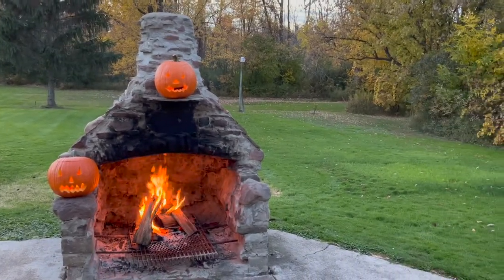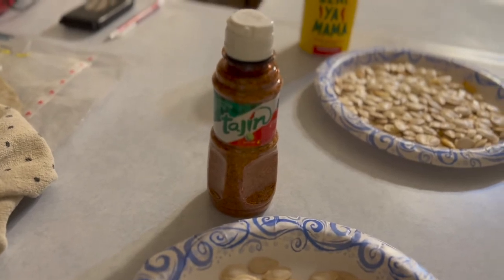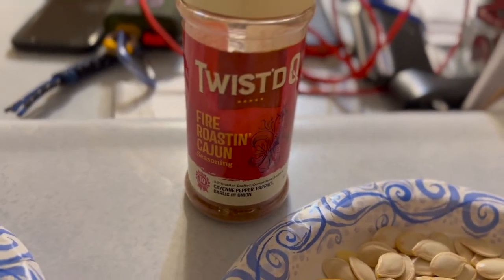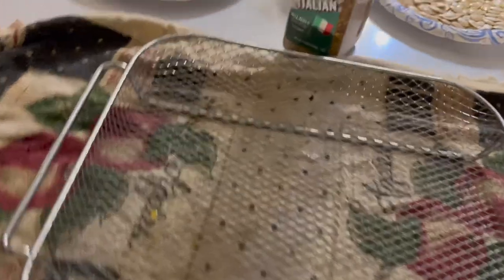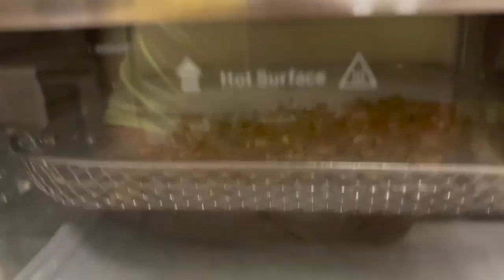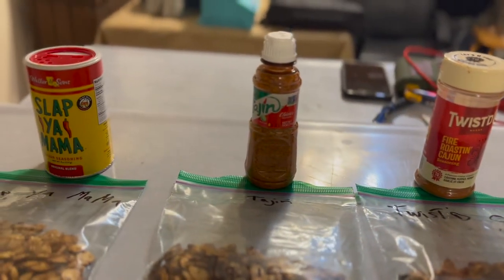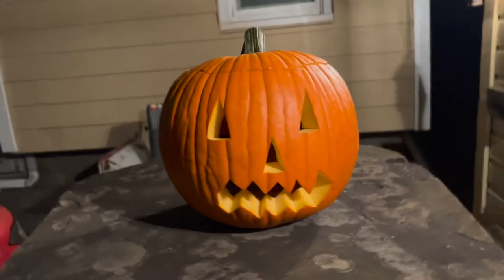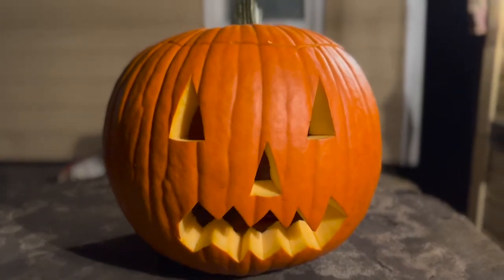Emeril Lagasse / Air Fried / ***PUMPKIN***🎃 Seeds/ Cajun Seasoning